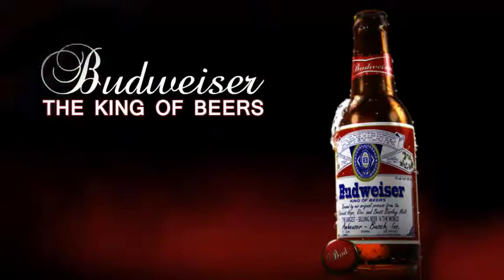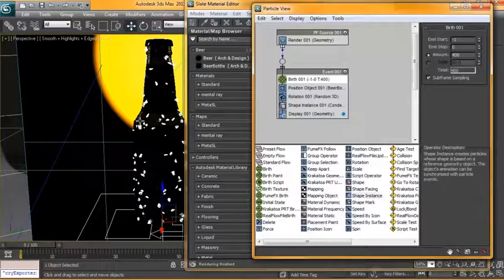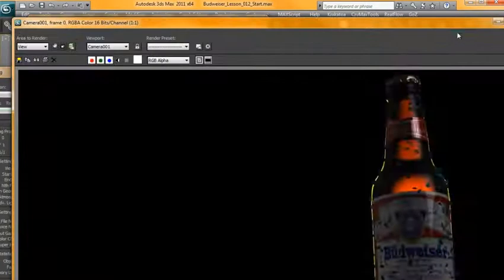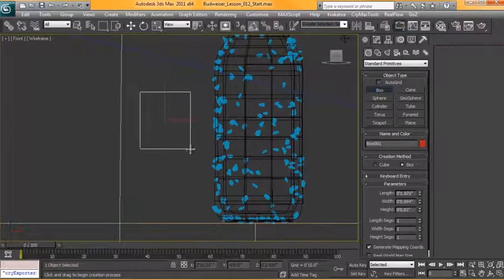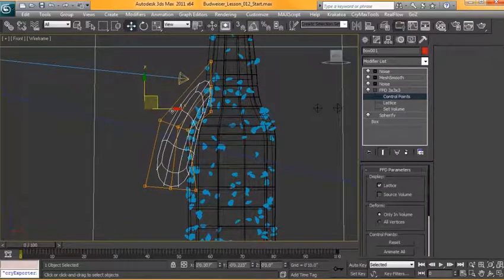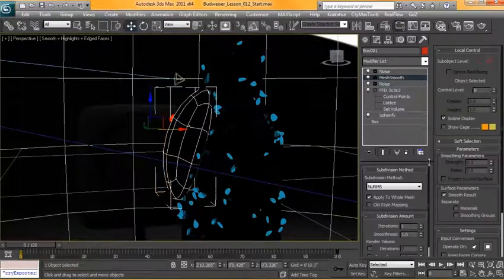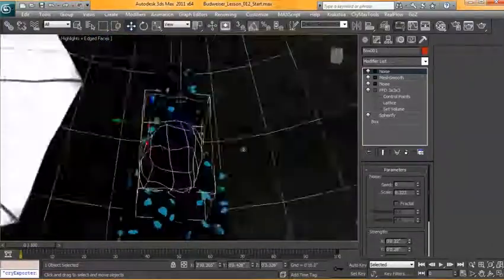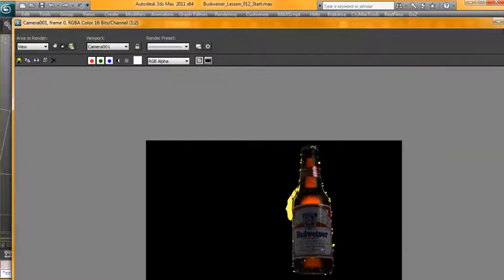Photorealistic Beer Bottle in 3D Studio Max - Part 11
Condensation Touchups and Modeling Ice Chunk
Please leave comments in the Intro Video